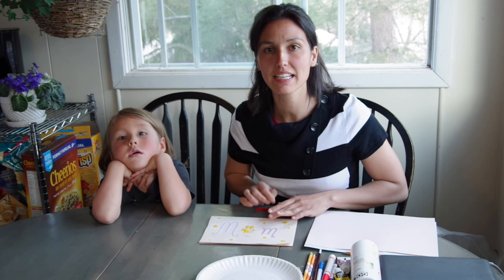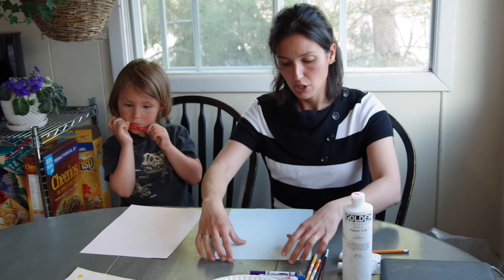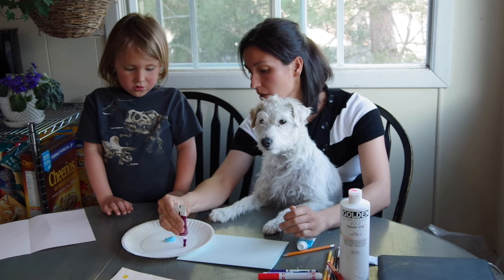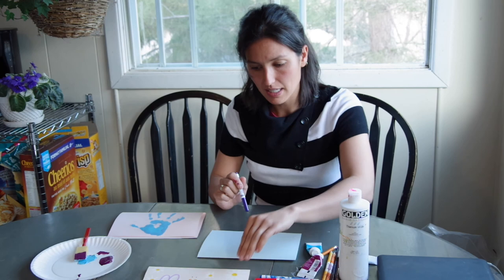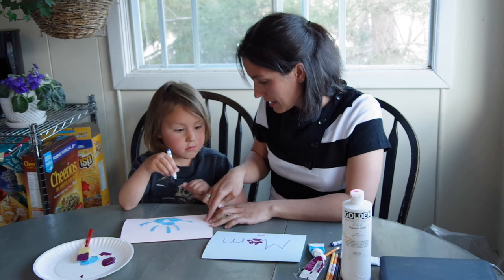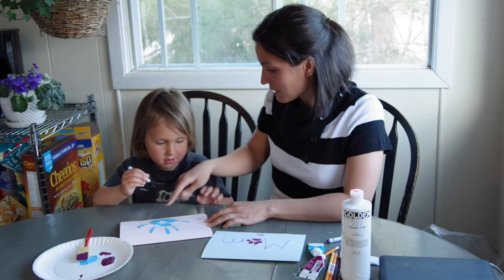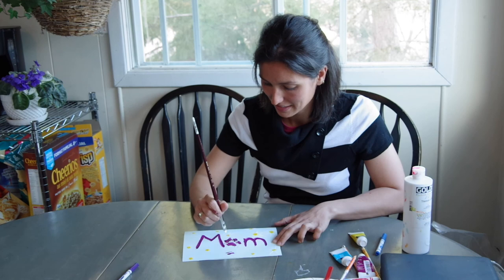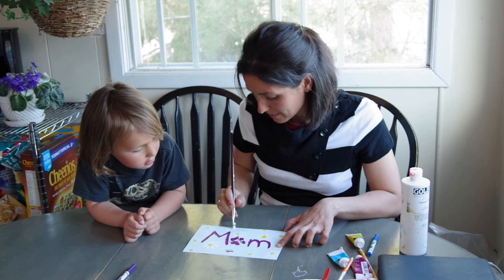Mothers Day Hand Print Card